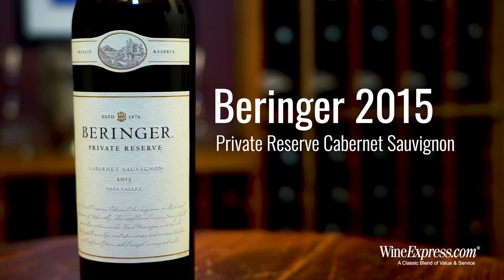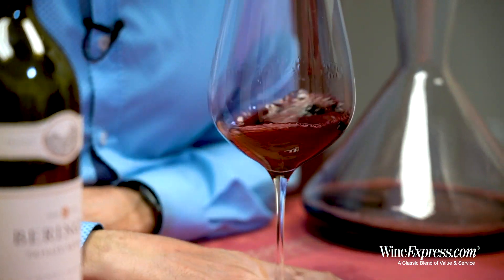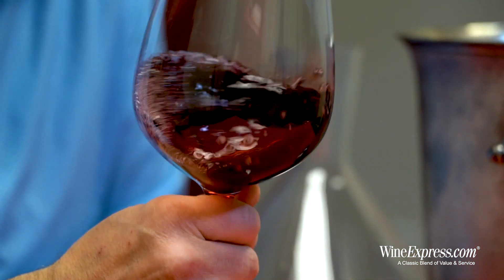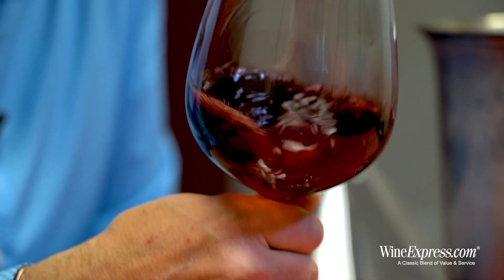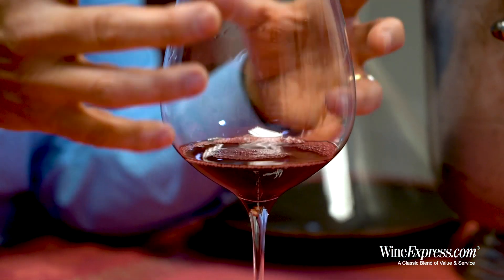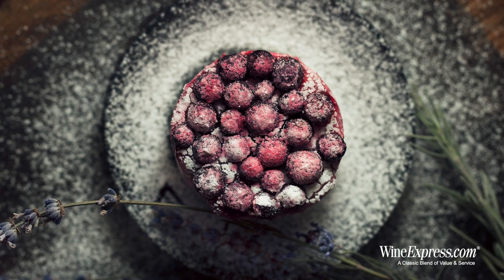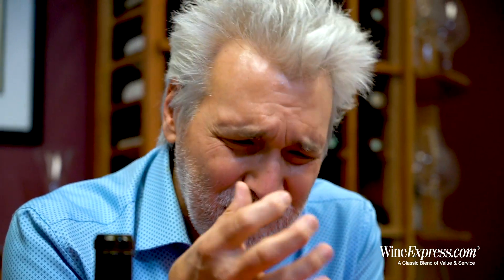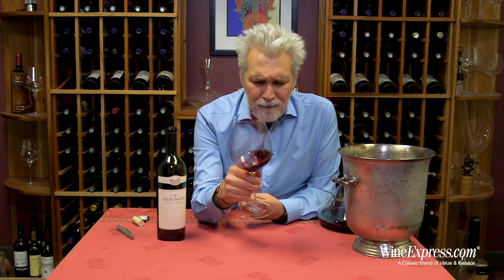Beringer 2015 Private Reserve Cabernet Sauvignon, Napa Valley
Beringer's Private Reserve Cabernet is always one of Napa Valley's best because Beringer has access to such a wide array of prime vineyard sites throughout the Valley.